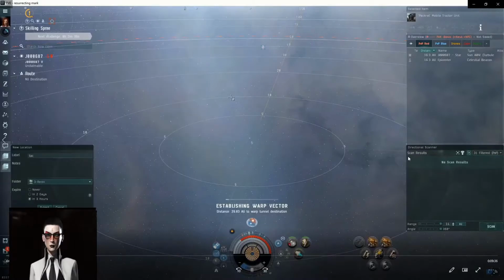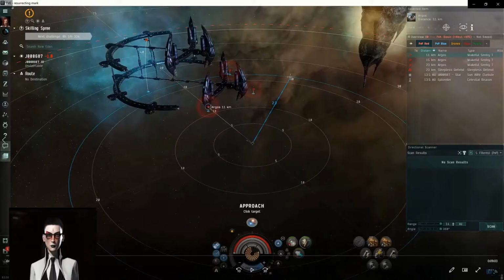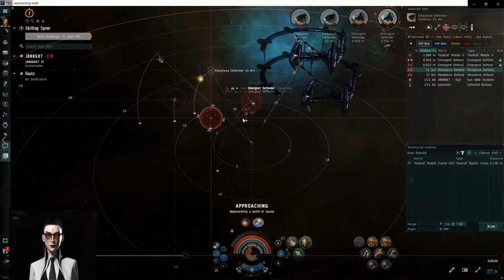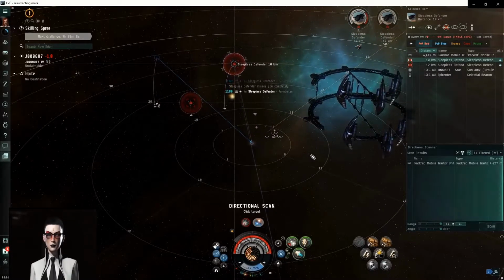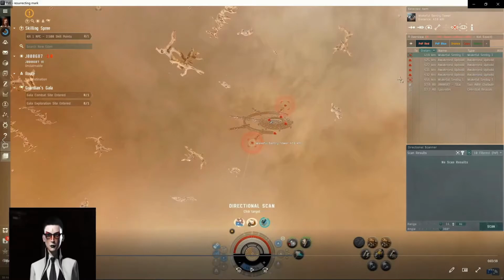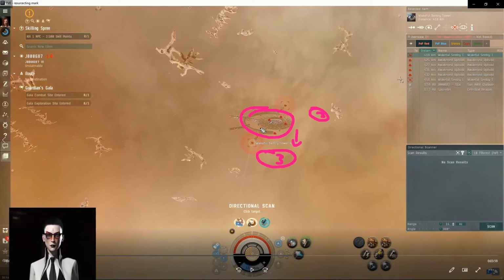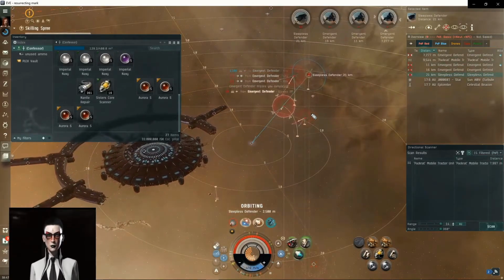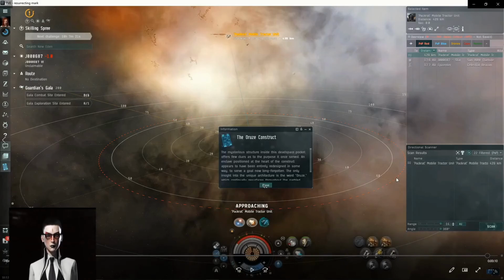[Eve-Online] How to run C13s pt.2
Chapters:

00:00-2:25 intro and how to set up a bookmark
3:25-05:30 explaining how to run an outpost frontier stronghold
05:31-10:10 running the outpost frontier stronghold
10:30-14:35 explaining the oruze construct site
14:36-19:12 running the oruze construct

^^^This is super useful for people starting out, making alts, ect. Please consider using this, it helps you WAY MORE than it helps me. It saves like 4 months of time. If you just recently started eve and didn't use a recruit a friend link from someone delete your character and use this link - yes it saves that much time.